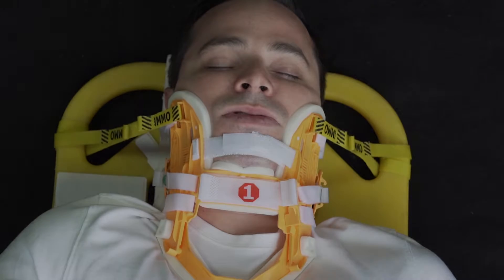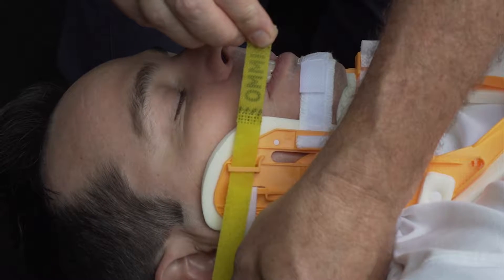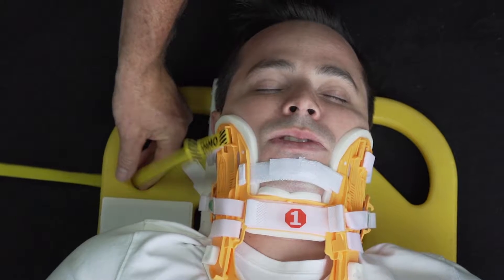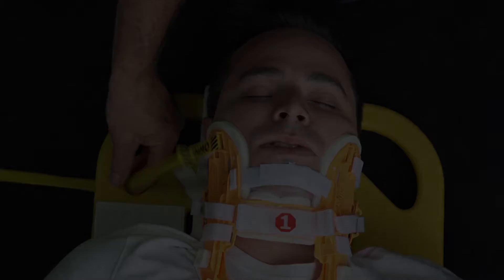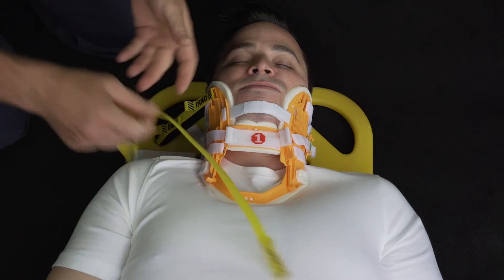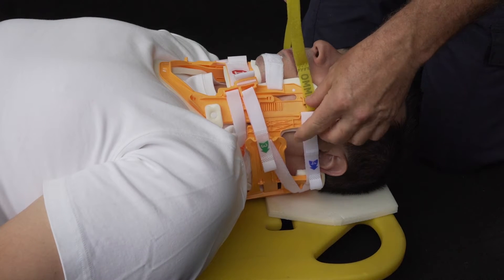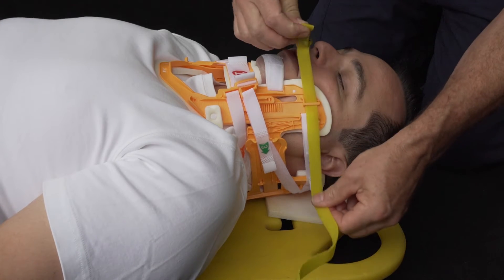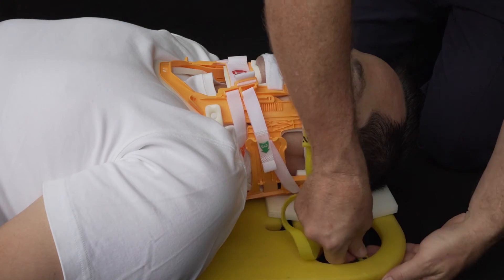HOW TO USE IMMOBILIZATION STRAPS (IMMO STRAPS) WITH NEW XCOLLAR THE FRENCH VERSION (WITH STRAP #4)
In this video you will learn how to use yellow immobilization straps with our New XCollar with Strap #4 (the French version) to secure the patient to the backboard.
Currently, we make those immobilization straps in white, yellow, or yellow with the words "IMMO" (which stands for "Immobilization"), depending on what your agency requests. As you can see, this video shows you the yellow straps with the word "IMMO" printed on them.